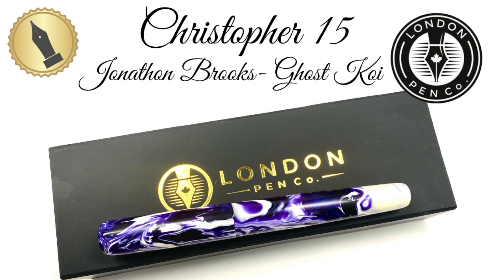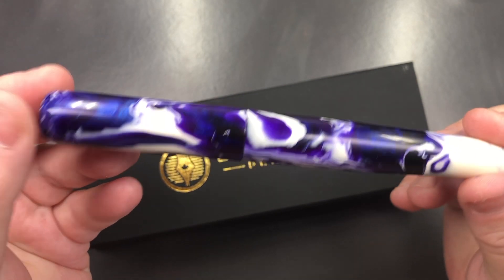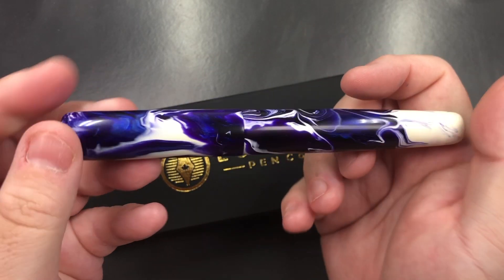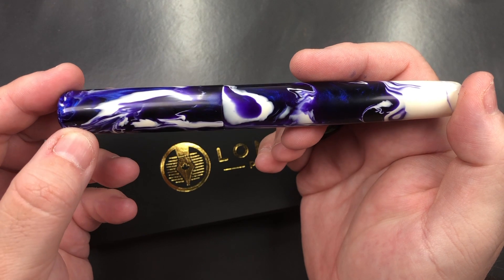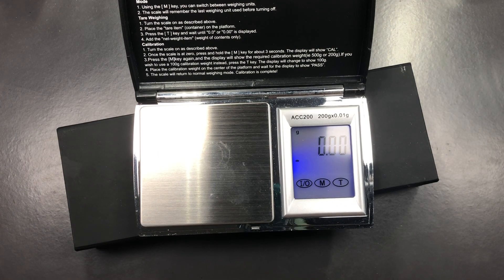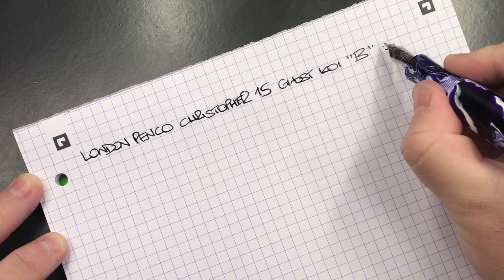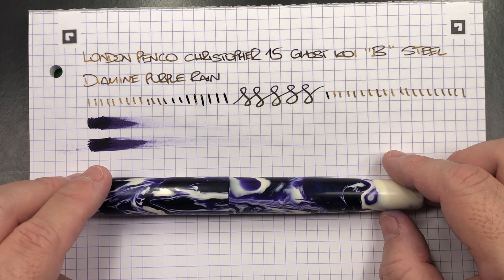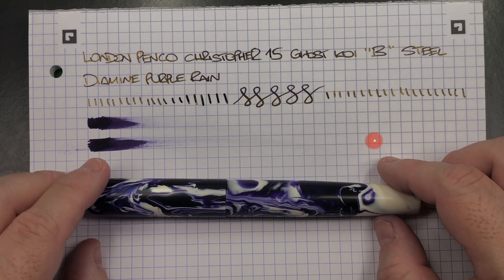London Pen Co Christopher 15 Ghost Koi Unboxing and Review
In this video I unbox and review the London Pen Co Christopher 15 Ghost Koi Fountain Pen sent to me by London Pen Co.